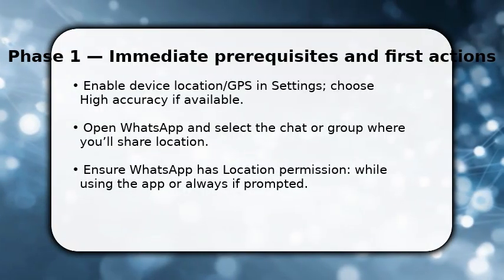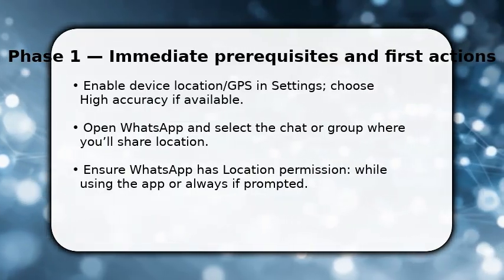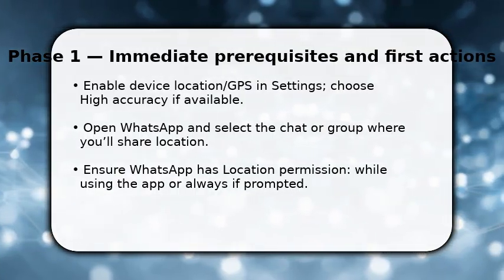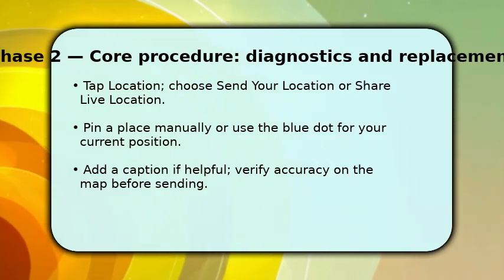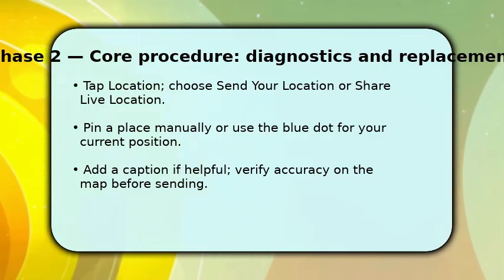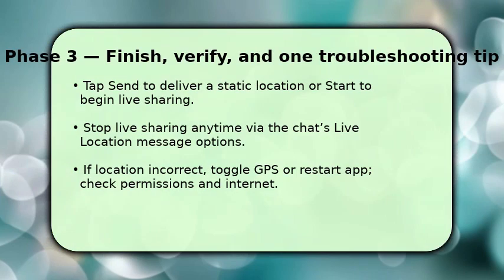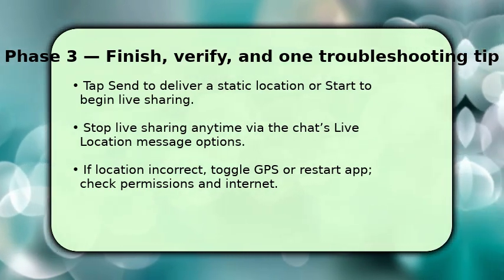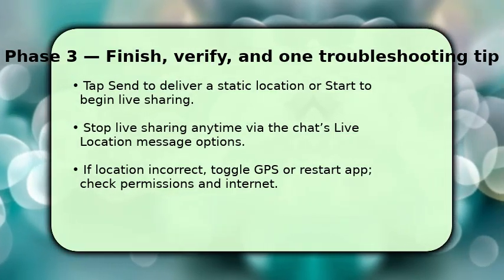How to Share Current Location Through Whatsapp - Step by Step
How to Share Current Location Through Whatsapp - Step by Step | 🔒 Surfshark VPN Deal — Stay private and secure. $1.99/mo + 3 Months Free ▸

Learn the quick and easy steps to share your current location via WhatsApp with friends or family. This video guide provides a step-bythy process, ensuring you can navigate privacy settings while staying connected.

share location on WhatsApp, current whereabouts sharing, WhatsApp navigation instructions, privacy setting adjustments for locating friends, real-time tracking via messaging app